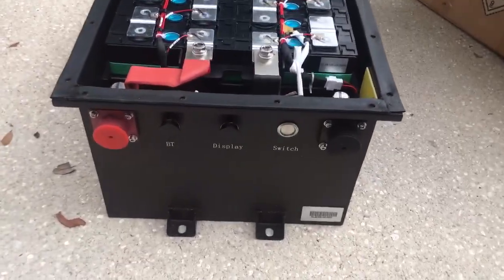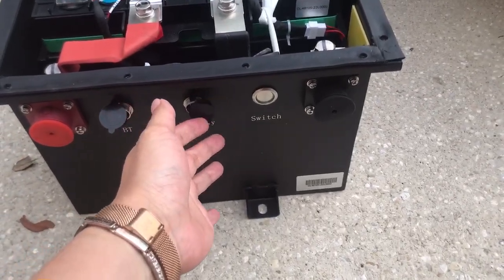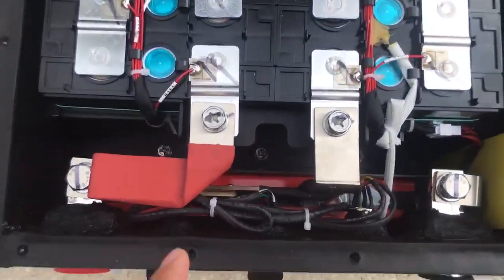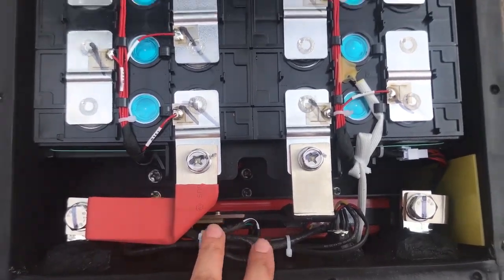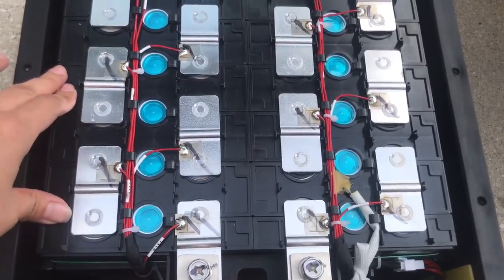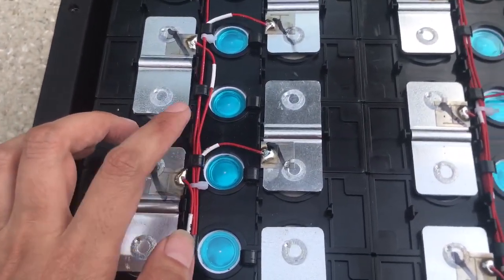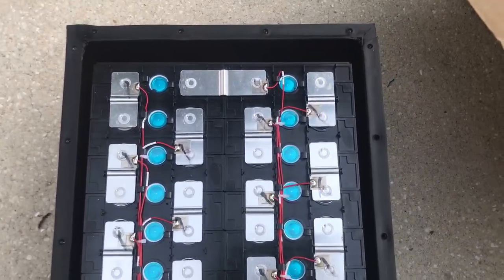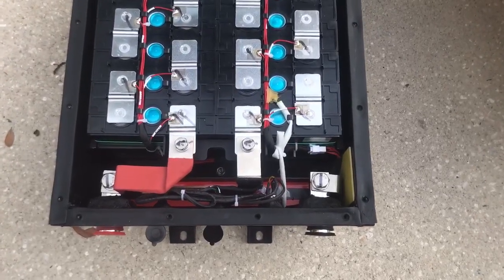51 2V 105Ah Golf cart05 21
internal structure of 51.2V 105AH